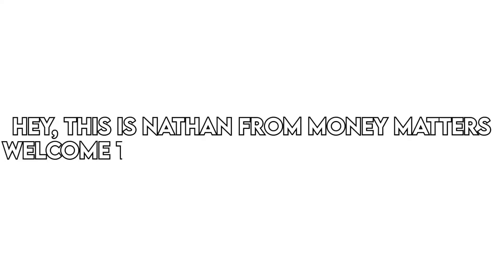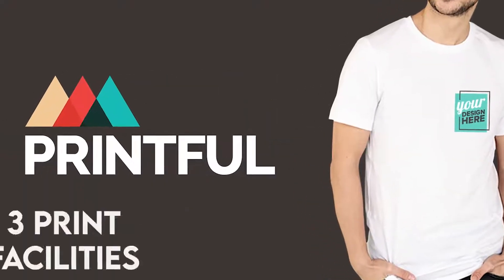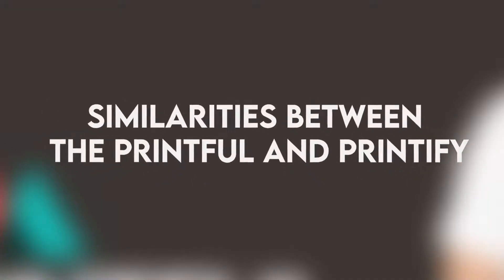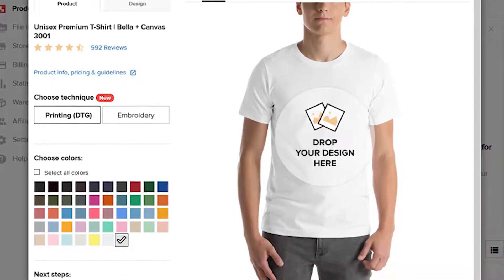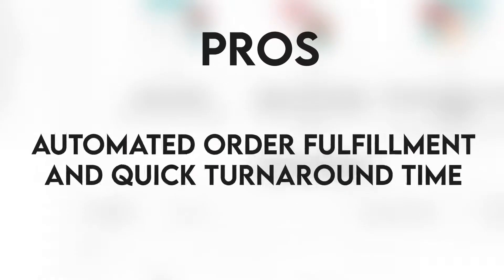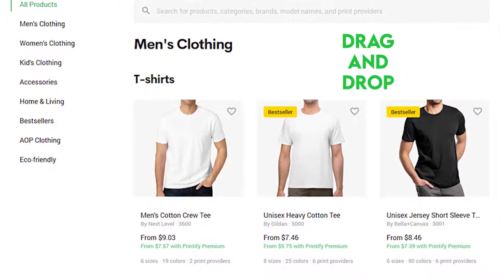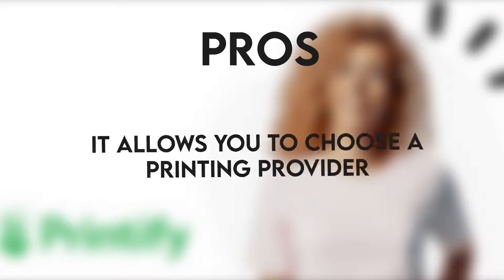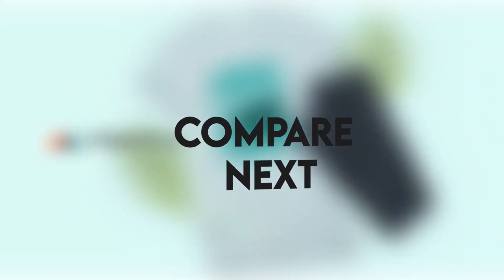Printful vs Printify - Which is Better?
Welcome to our in-depth comparison of Printful vs Printify.

So the main difference between the two is the integration platforms
Printful integrates with 13 eCommerce platforms while Printify on the other hand integrates with only 2. Both services integrate with Woo-commerce and Shopify.